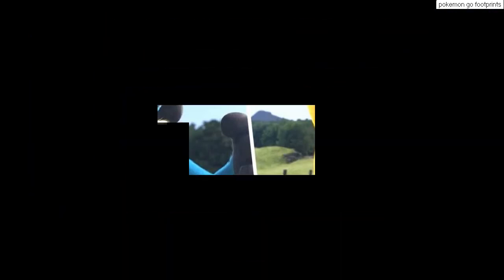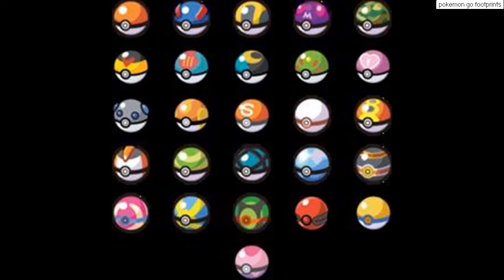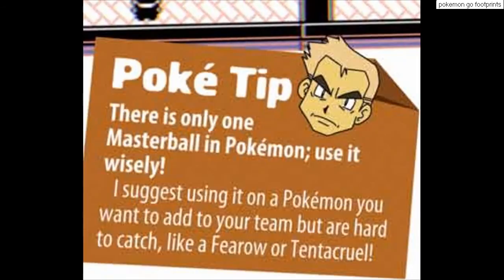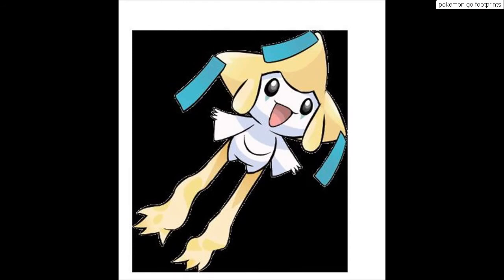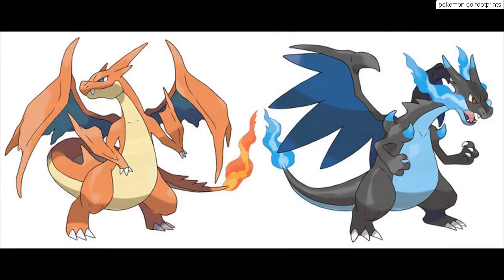Pokemon Go Apk - [no root] pokemon go hack/mod 2016 (new)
Pokemon Go Apk - how to update pokemon go apk for nox / and new updates pc.
3 days ago - Pokemon Go Apk Download For Android
10 hours ago - An update to Pokemon Go changes the game so much that people are in revolt

2 days ago - Pokemon Go APK İndir
 Pokemon Go APK nasıl indirilir  @Pokemon Happy times with Pokemon Gold with my kids when i
pokemon go hyper potion pokemon go how get hyper potion pokemon go incense pokemon go egg ..
 How to play Pokemon Go Video loading
How to Install Pokemon GO on Android Pokemon GO apk file Information Pokemon go apk ban pokemon diamond go anywhere cheat how to hack pokemon gold rom hack pokemon heart gold español pokemon go gps hack android

 pokemon go apk usa; pokemon go apk android deutsch download; pokemon go beta  CLICK TO DOWNLOAD POKEMON GO APK IOS · POKEMON GO · GOTTA CATCH EM ALL

 latest pokemon go apk pokemon go apk android maps for pokemon go apk Here's how you can download Pokemon Go APK 0

 So, here's a cool trick for you guys to hack Pokemon Go Apk Mod

 crystal how to go to battle tower · how to go online pokemon y · pokemon go japan beta gameplay · pokemon go apk philippines · pokemon go rarity chart 6 days ago - Pokemon Go Apk Hack pokemon go hack ULTIMATE Pokemon GO Hack (LEGIT UNLIMITED HACK)

31 apk download, pokemon go new update download apk, pokemon go 0
 Accueil » Tags des articles"mise à jour Pokemon Go"
pokemon go app download how to train pokemon pokemon go reveve ..
pokemon go download pokemon go germany pokemon go tips .. 3 days ago - Pokemon Go Android Update 0 HOW TO PLAY POKEMON GO IN INDIA: START HUNTING For Android users:How to get Pokemon Go on Android Devices  Check out Pokemon in Real Life 4, a funny video from Smosh Hola entrenadores/as pokemon, Espero que les sirva (Y) ▷ COMO JUGAR POKEMON GO EN LATINOAMERICA: Like · Comment · Share · Dylan Bain Gana
Articles Tagged: android ve ios pokemon go nasıl kurulur pokemon go android pokemon go uk pokemon go uk pokemon go italy ..
download pokemon go ios. pokemon go beta.
The latest Tweets from Pokemon GO Gameplay (@pokemongogaming) descarga la ultima version de pokemon go para todas las versiones de android aqui : ..
trucos para pokemon go si. pokemon go españa.

pokemon go luzu elrubius.
●descarga aqui pokemon go 0. ■espero les guste el vídeo recuerden darle like  sucribirce y compartir el vídeo para que traiga mejor contenido cada día mejor :3 nos vemos hasta la próxima un byee :3 7u7 pokemon go latinoamerica.. aca mis aventuras y trucos en pokemon go ..
 google "apk mirror pokemon go 0.
pokemon go apk'sını nereden indirebilirsiniz?